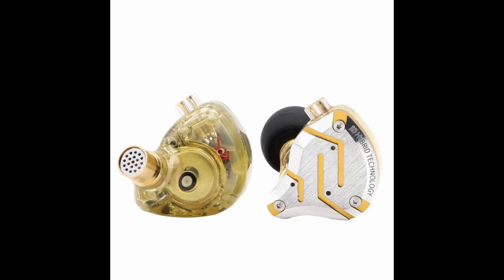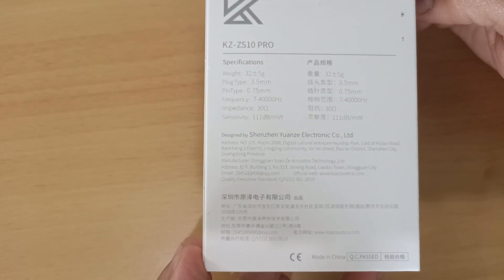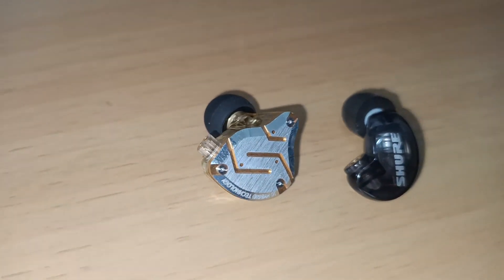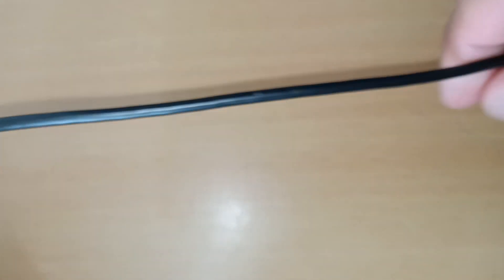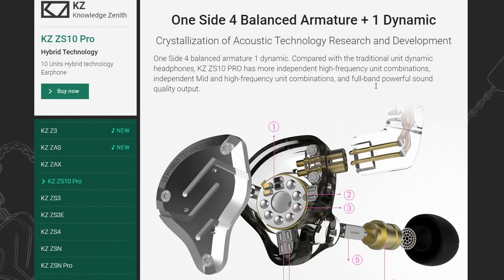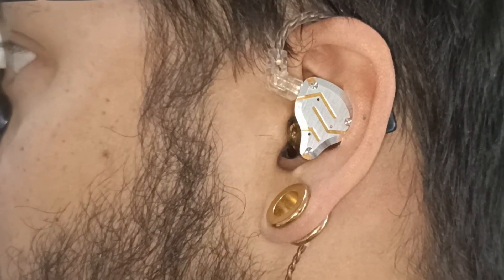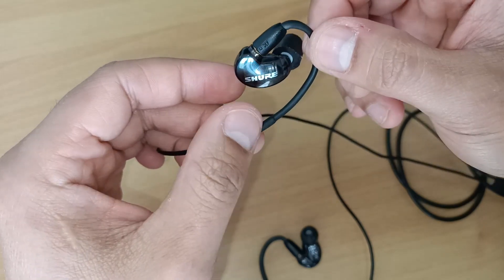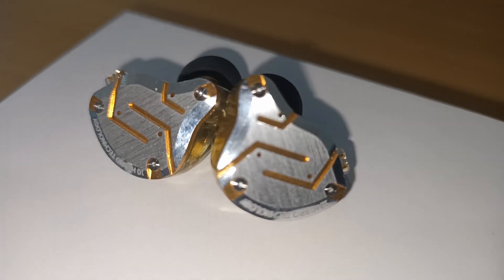KZ ZS10 Pro Review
Review on the KZ Zs10 Pro vs the Shure SE215. They sound good but the trimmings on the edges of the front plate cover are sharp and was not comfortable in my ear. They still sound great though!

0:00 - Intro
0:32 - Unboxing & Contents
1:13 - Look & Design
1:40 - Size Comparison
1:52 - Cables
 2:55 - Internal Drivers
3:14 - Wearing Them
3:57 - Sound
4:46 - Overall Thoughts